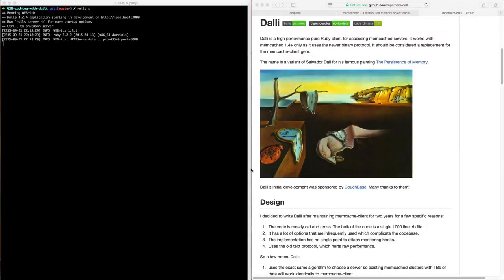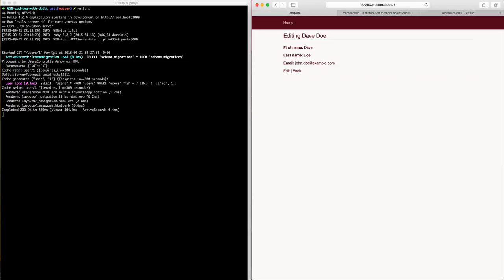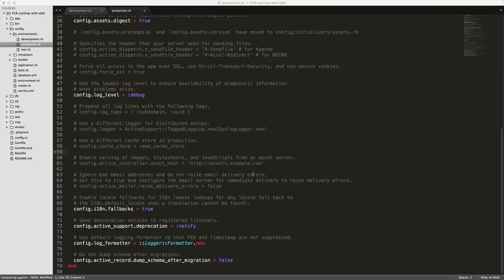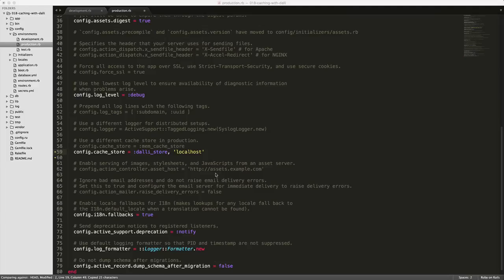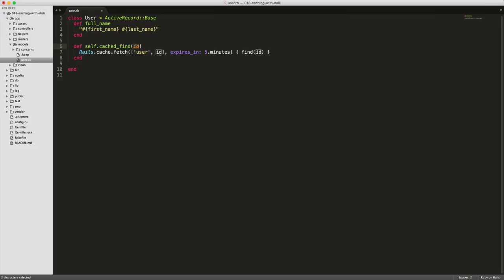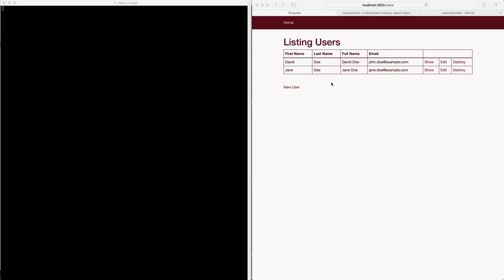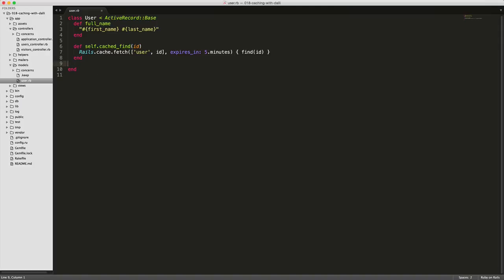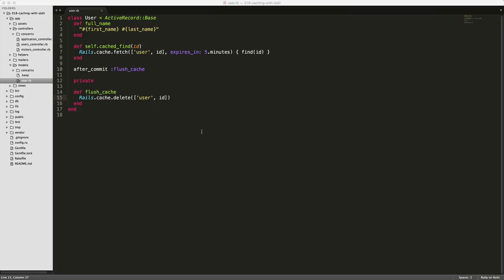Episode #018 - Caching with Dalli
Dalli is a great interface for Memcached through Ruby.